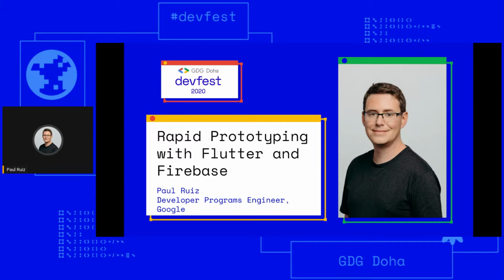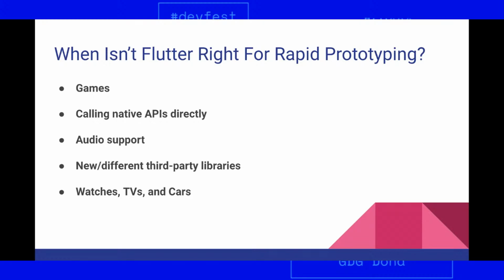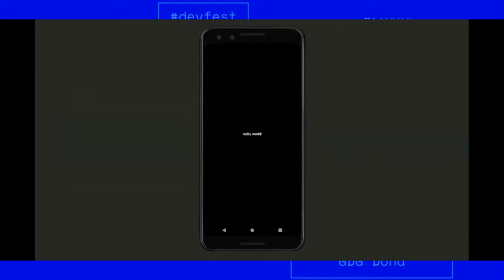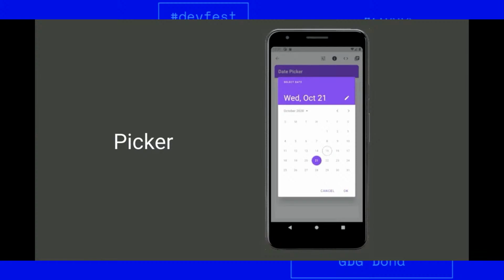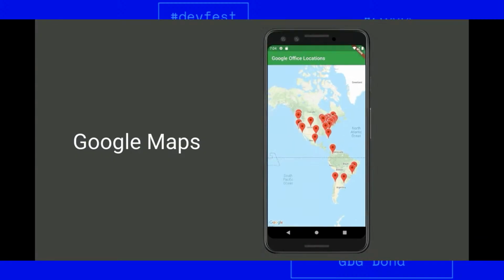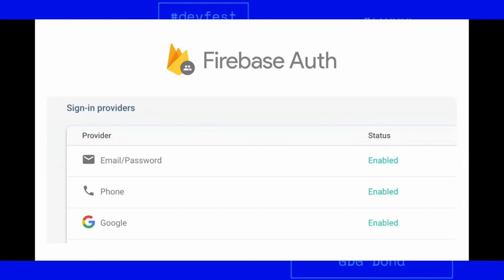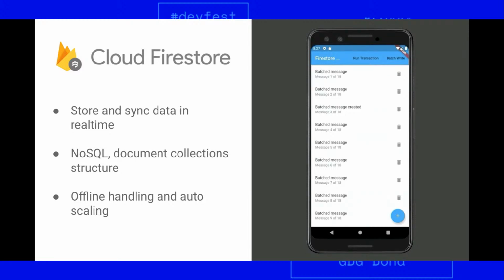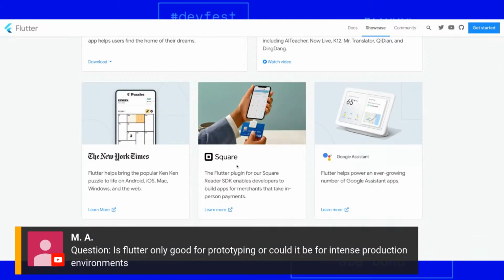Rapid Prototyping with Flutter and Firebase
Rapid Prototyping with Flutter and Firebase by Paul Ruiz from Google.